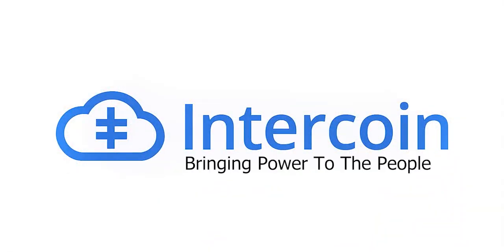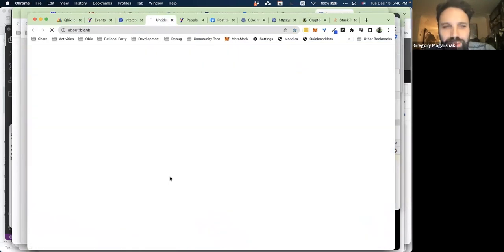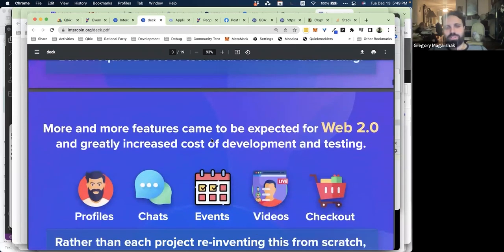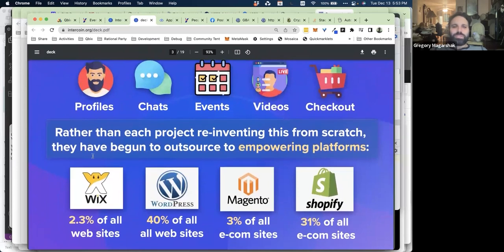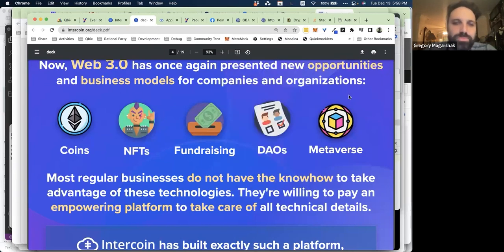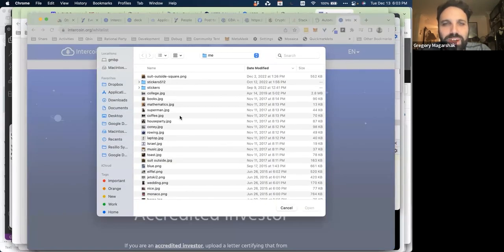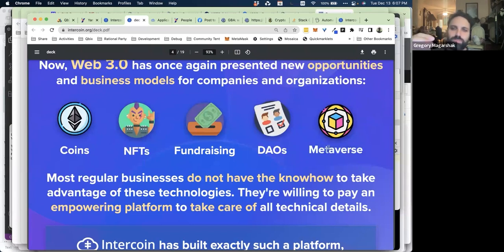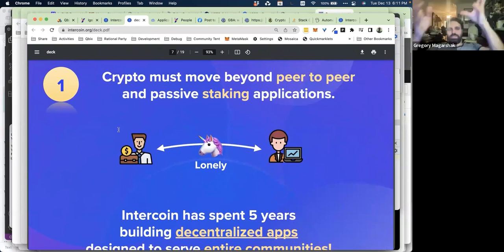Greg Magarshak Explains Intercoin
WHAT IS INTERCOIN?
Intercoin is a global currency platform that enables communities around the world to issue and manage their own currency, to circulate among their local population. Intercoin enables fintech innovation on the local community level, leading to stronger communities, greater sustainability, less poverty, and more productivity. Intercoin picks up where BTC and ETH left off, building a platform that's not just secure, but scalable too.

FOR INVESTORS
✅If you are an investor and are interested in Intercoin please get added to the white list:
Or
✅ Feel free to schedule a meeting with our team and learn more about Intercoin, our community, or watch a demo

Best Videos to Watch on our YouTube Channel